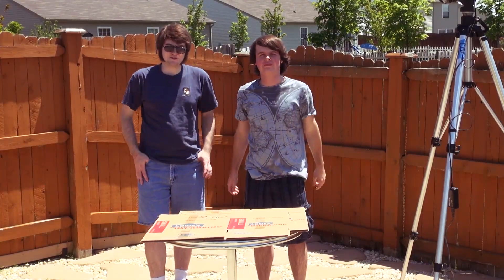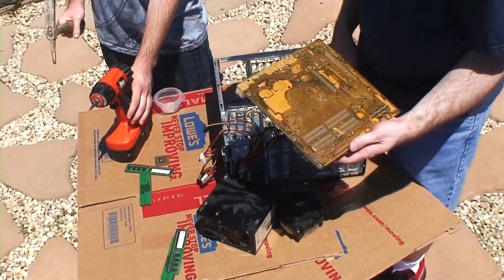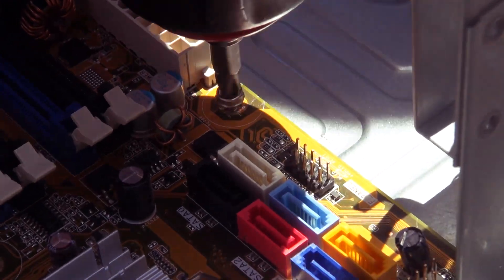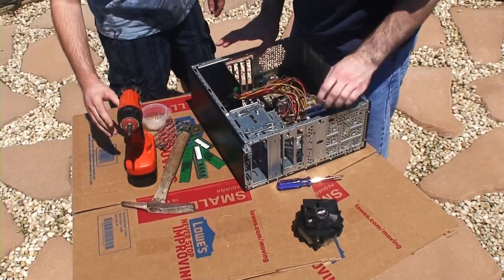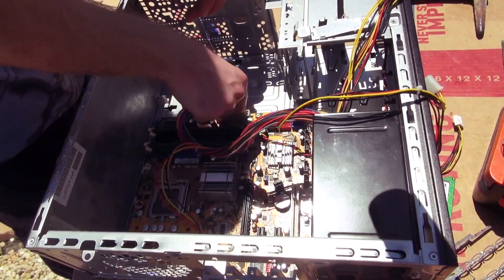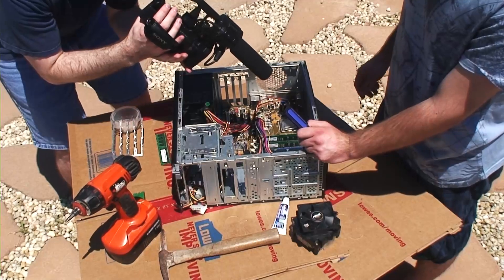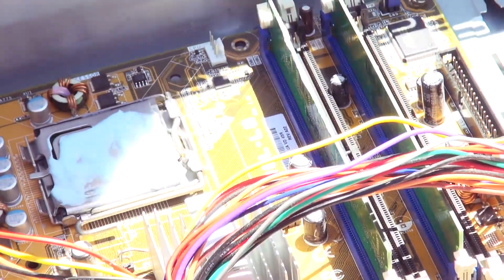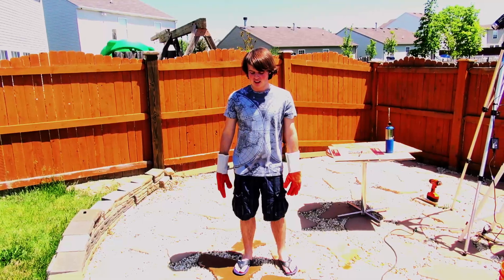Super Awesome Computer Builds - Ep 1: Building Your First PC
Welcome to Super Awesome Computer Builds, where we teach you the proper way to build your own PC!